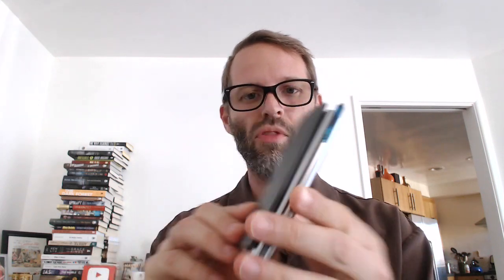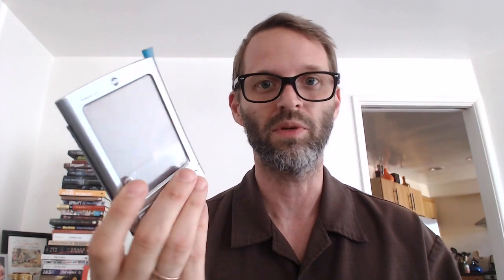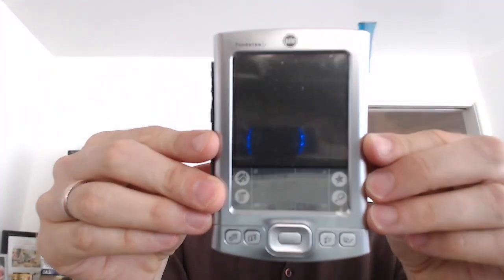Tech Off the Shelf - Palm Tungsten E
OK, new series, I pull something off my shelf and tell you how I used it and everything I can remember about it.

WARNING: Not meant as a detailed history of these devices/gadgets/things.

This week the good old Palm Tungsten E